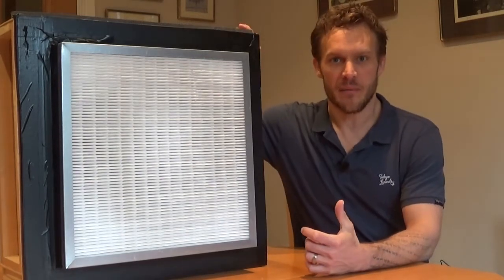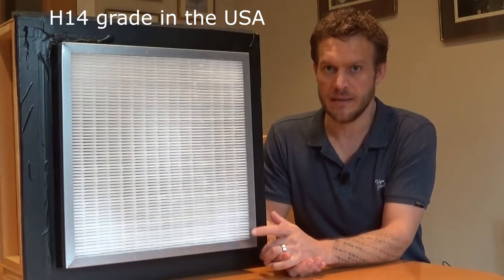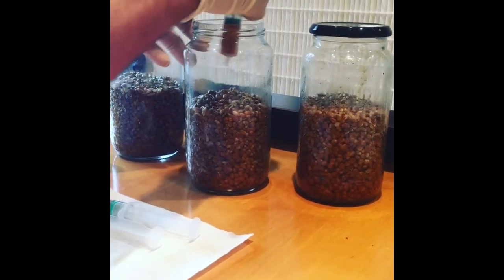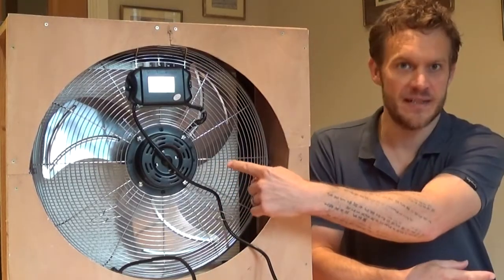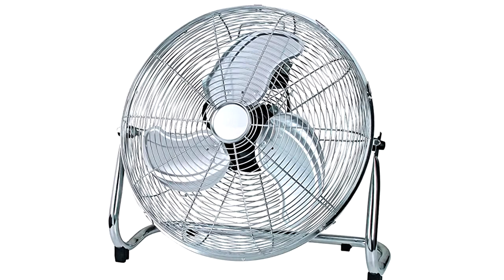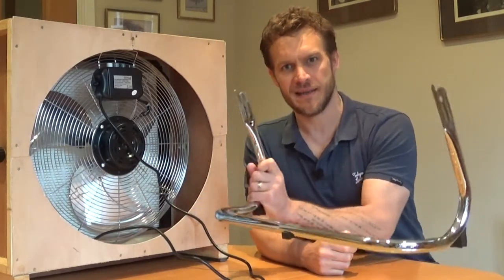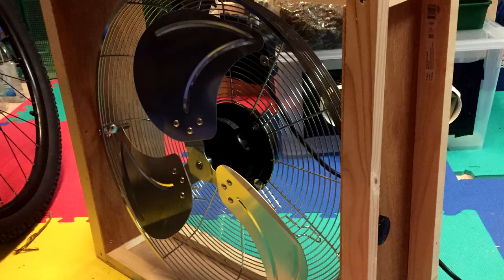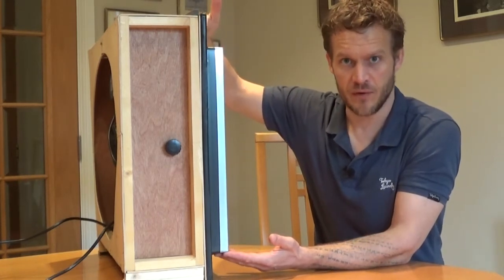Mushroom HEPA Filter fan on a Budget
When it comes to growing mushrooms there are certain pieces of kit that are pretty essential. For home grows a glove box will do for a while but as soon as you start getting a little more serious about your mushroom cultivation you will need a HEPA filter fan. However, these can be expensive so here's one way to make a sufficiently inexpensive and very workable version for your home growing.